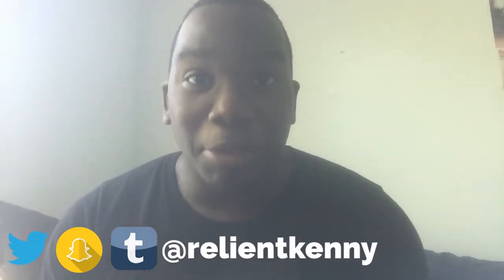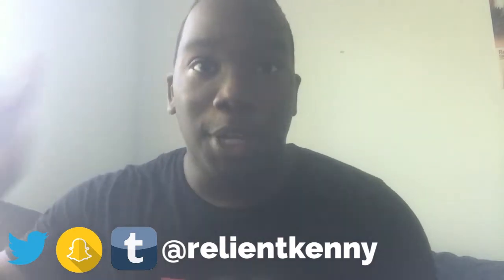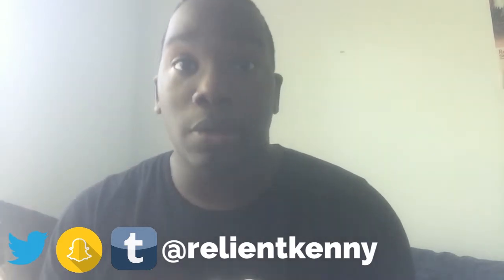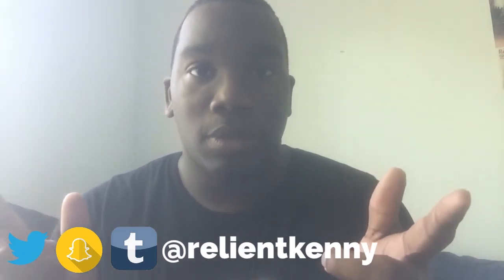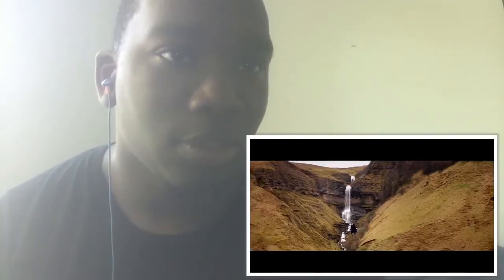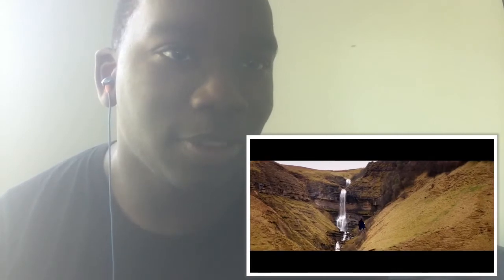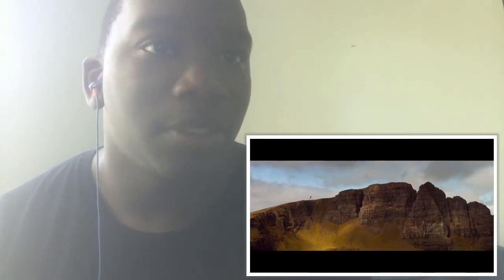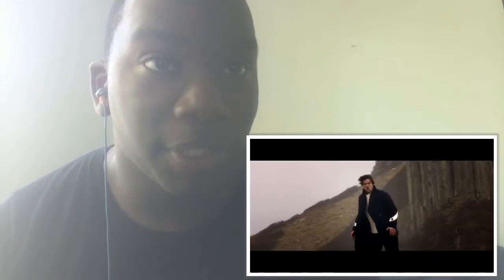HARRY STYLES - SIGN OF THE TIMES MUSIC VIDEO REACTION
LIKE if u Like it!!!

I OWN NO RIGHTS TO THIS VIDEO!